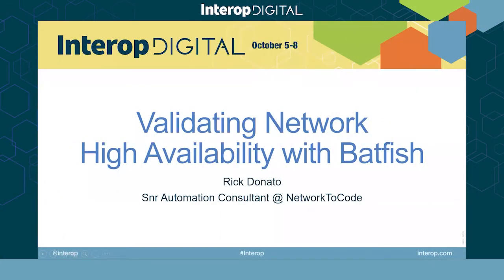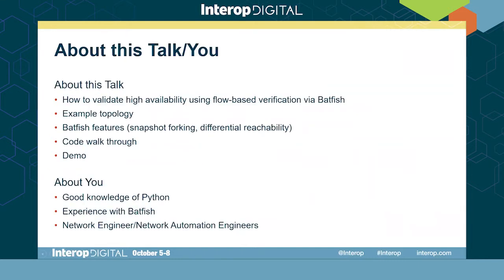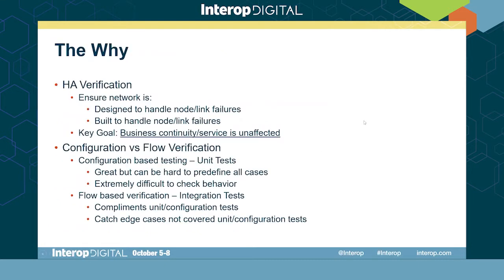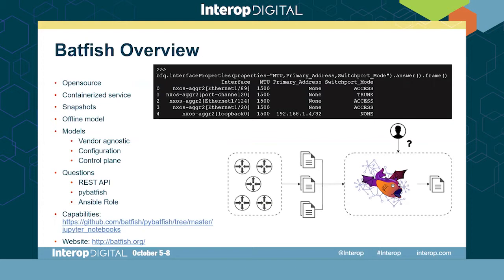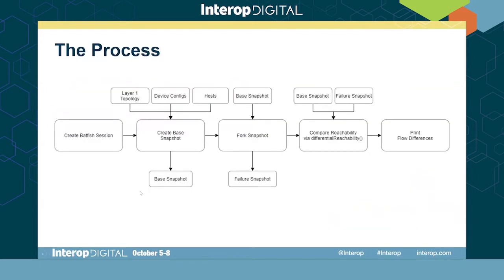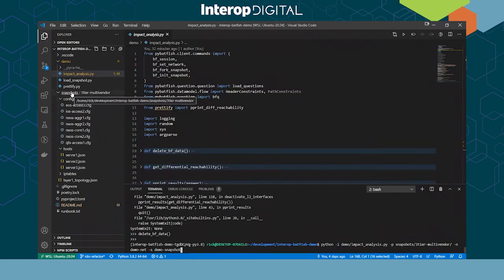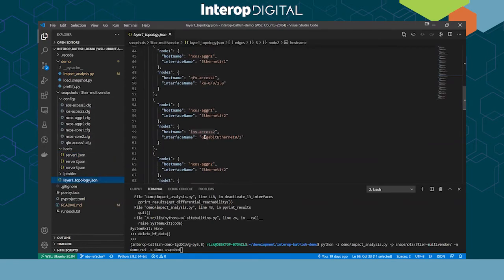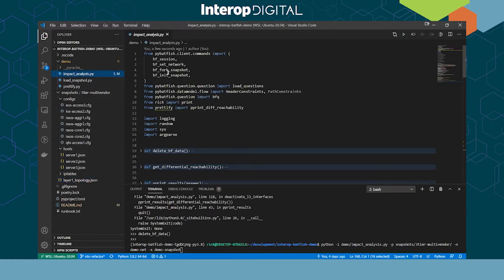Validating Network High Availability With Batfish, Interop 2020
Rick Donato, Network to Code

High Availability (HA) compliance is vital to any network to ensure that network service can continue at the point of failure within the network. However, this task can be lengthy, with the various components involved such as links and nodes, along with being able to validate the expected behaviour of flows. In this talk, we'll see how Batfish can be used to automate this process, by modelling a multi-vendor environment and simulating network failure across various nodes and links.